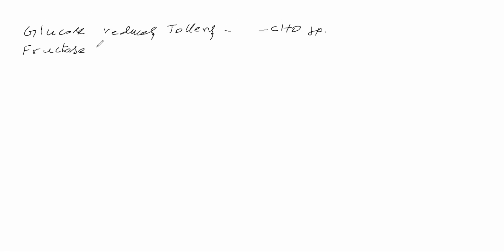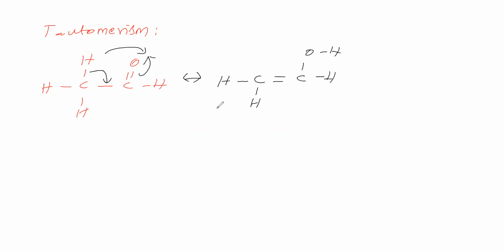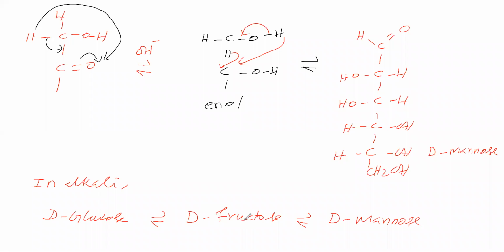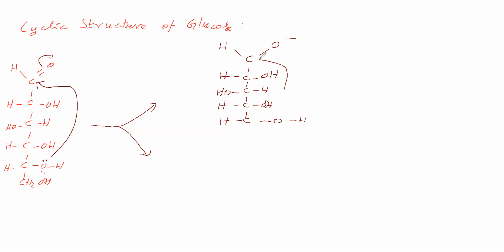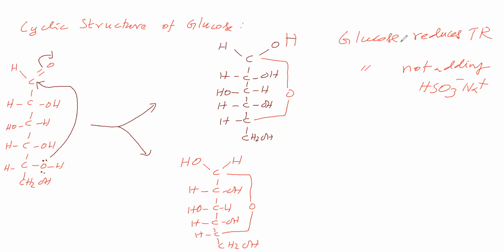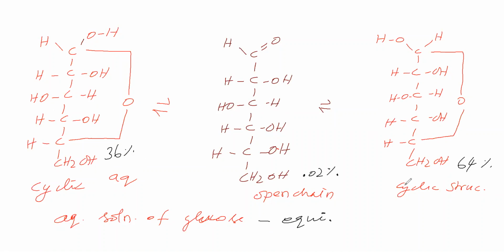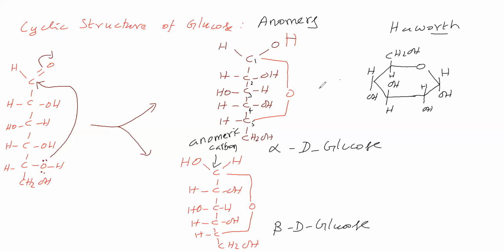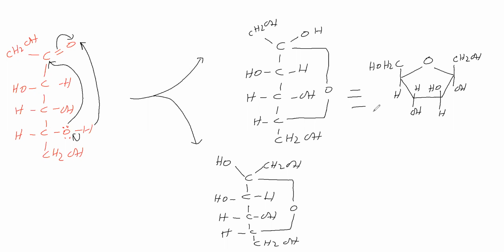biomolecules part 3 for class 12 jee, neet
cyclic structure of glucose